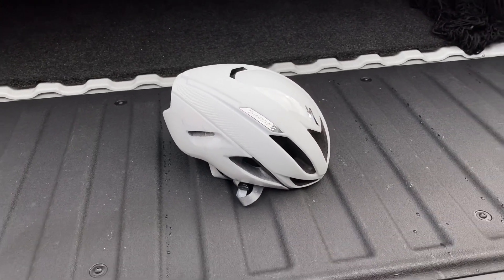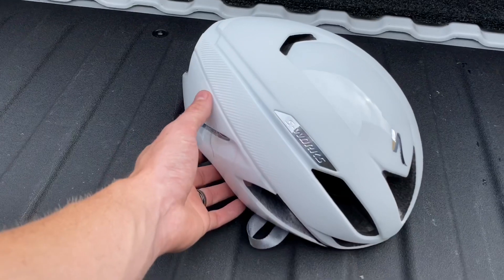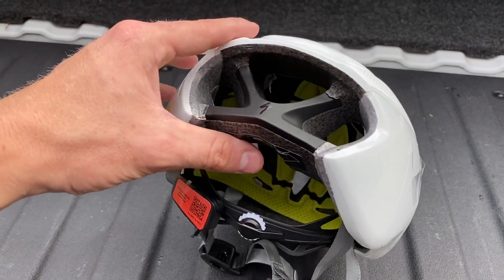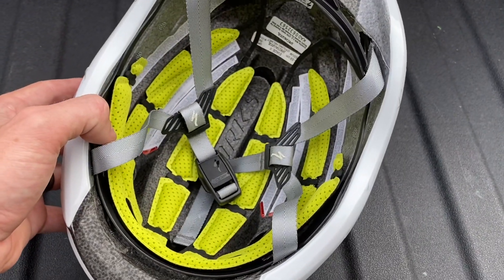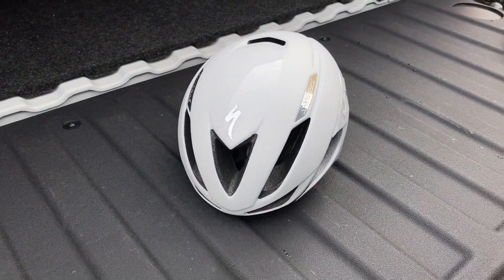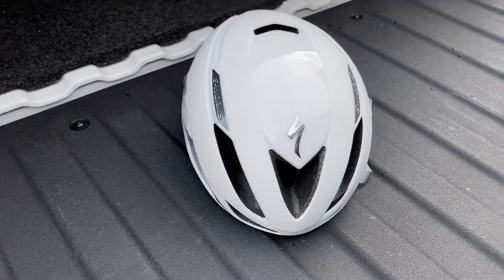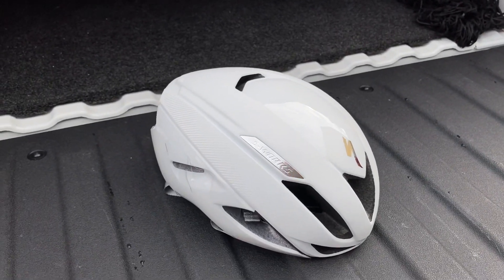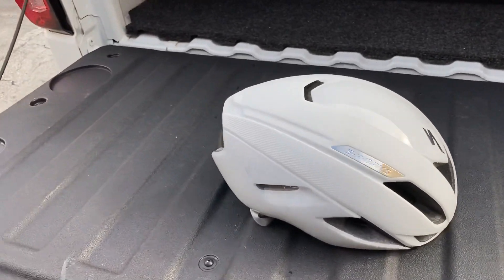SPECIALIZED S-WORKS EVADE 2 HELMET (FASTEST AERO HELMET??) SL7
This is my take on the Specialized s-works evade 2 helmet, Just giving out some details on the helmet and what the aero characteristics are about, also give the weight and talk about the MIPS system.

Let me know what you think about this helmet down in the comments below, if you like the aero helmets or the more cooler helmets with more ventilation like the prevail?

Thanks again for watching and if you have any questions at all please lemme know down in the comment section and I will get back to you as soon as I can.